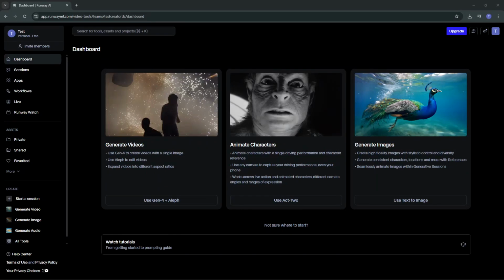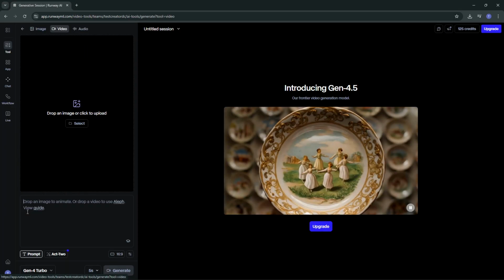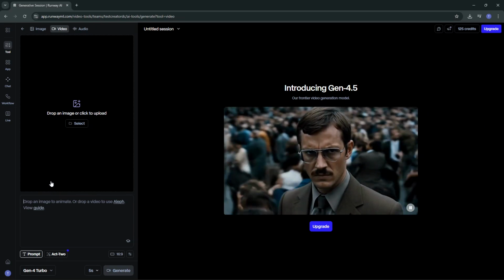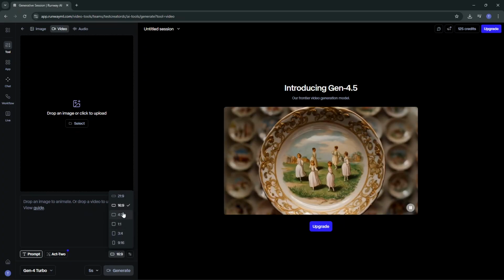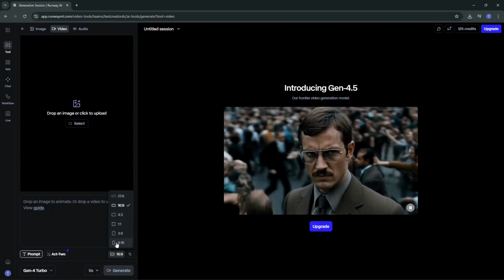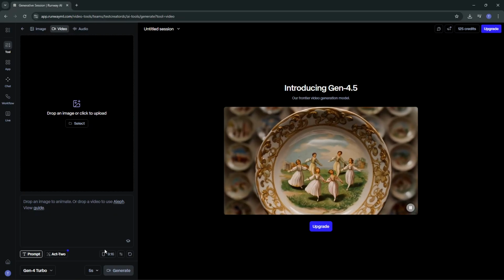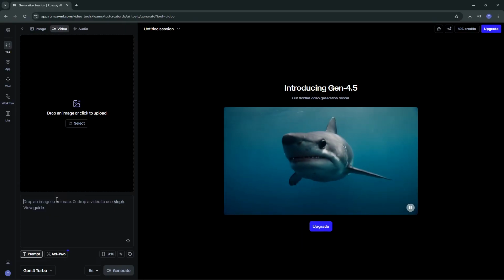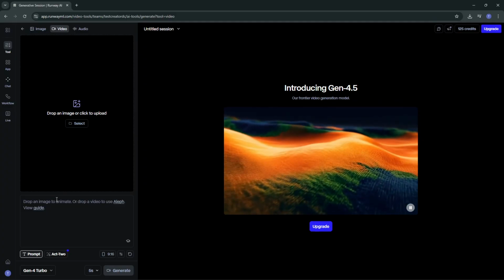How To Change Aspect Ratio In Runway Gen-2 (Full Guide)